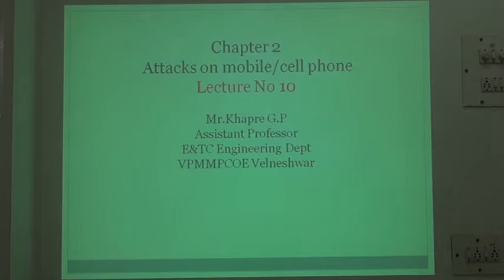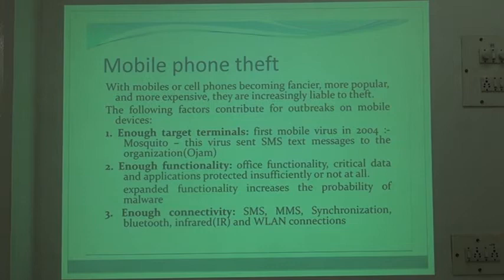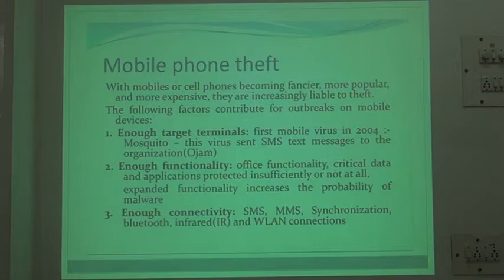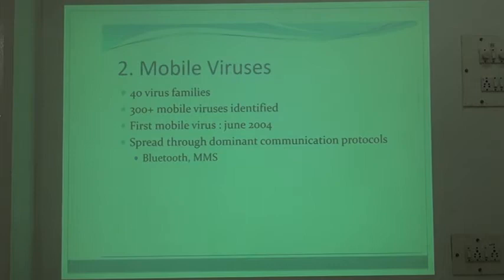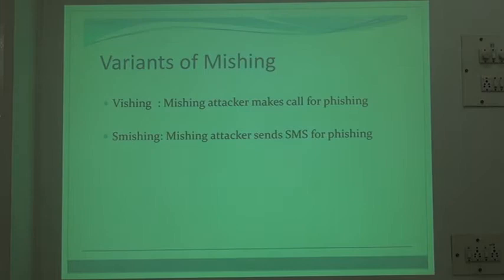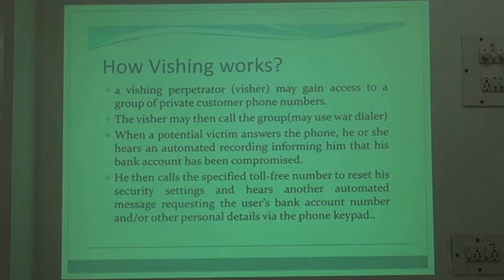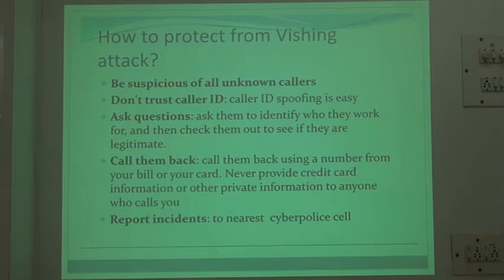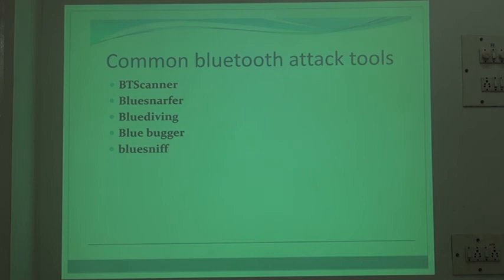Module 2 Lecture No 10 Attacks on mobile/ Cell Phones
Attacks on mobile/ Cell Phones
Mobile Phone Theft, Mobile Viruses, Vishing,Smishing, Mishing and Hacking Bluetooth